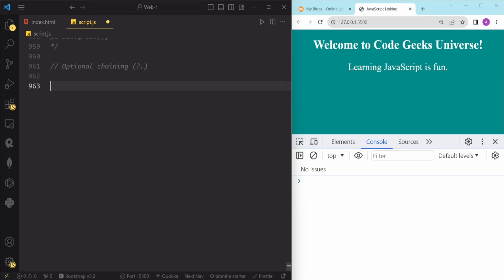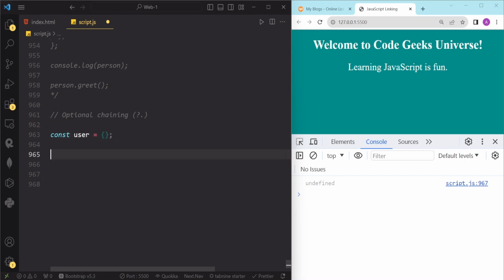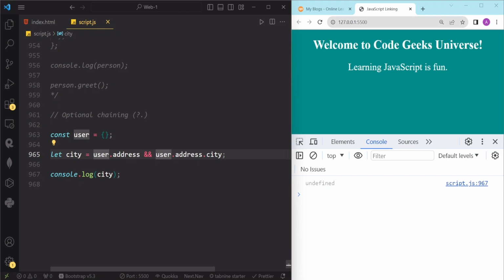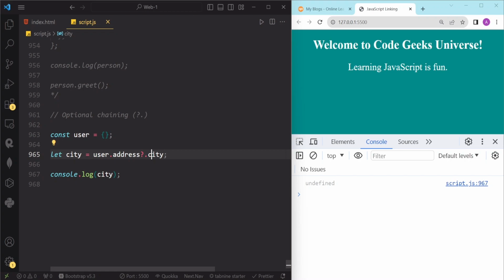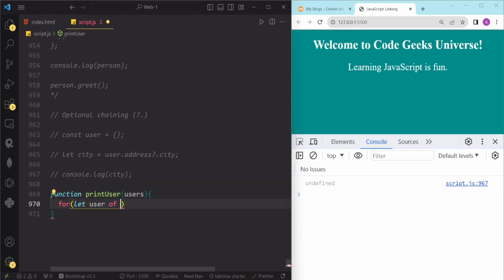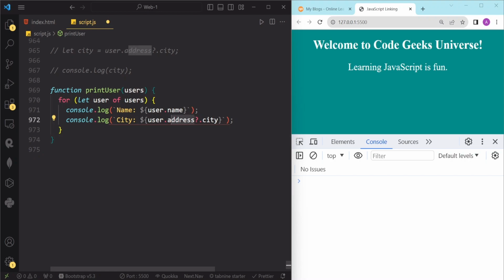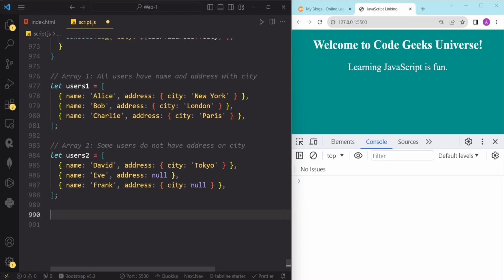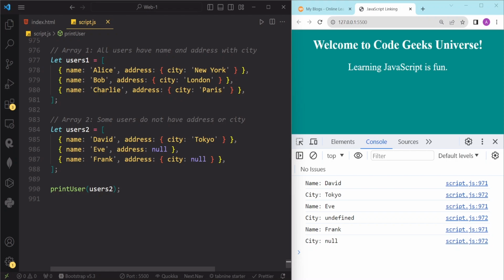Optional Chaining (?.) in JavaScript 🚀| Full Stack Web Development | Web Development Tutorial #82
Optional chaining (?.) is a new feature in JavaScript that lets you access the properties of an object without checking if they exist. In this video, I will teach you how to use Optional chaining (?.) to make your code more concise and readable, and also prevent unwanted bugs and crashes. I will also show you a real-world example of how Optional chaining (?.) can be used to handle different scenarios in a function. This video is for anyone who wants to learn more about Optional chaining (?.) and improve their JavaScript skills. Watch this video and learn how to create a mini Sun with Optional chaining (?.) in JavaScript. 🔥☀️